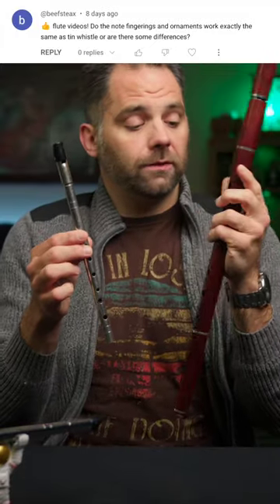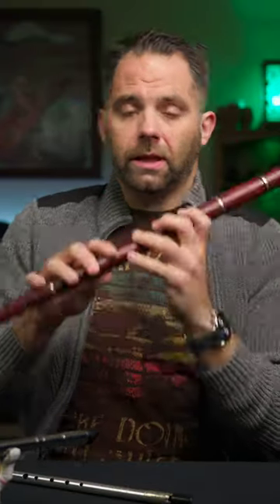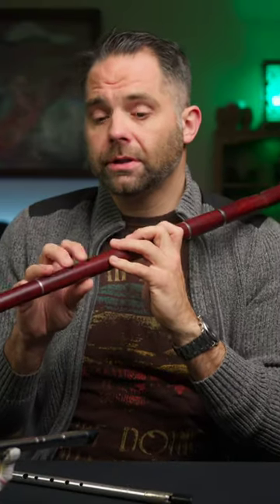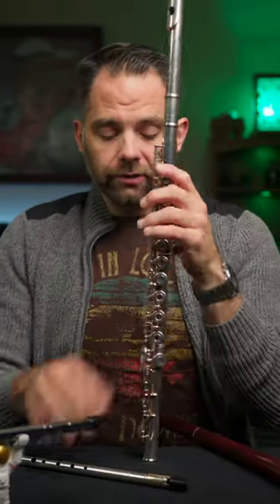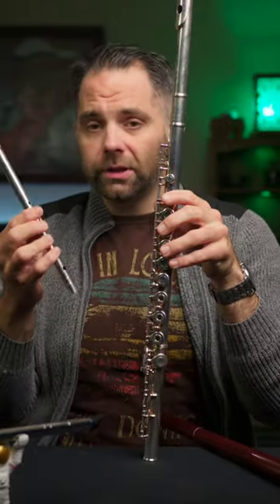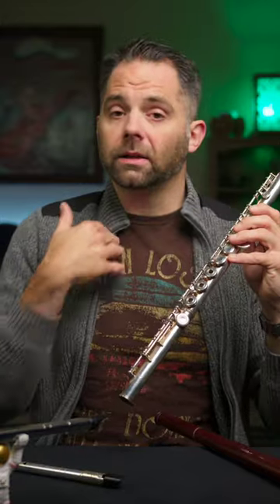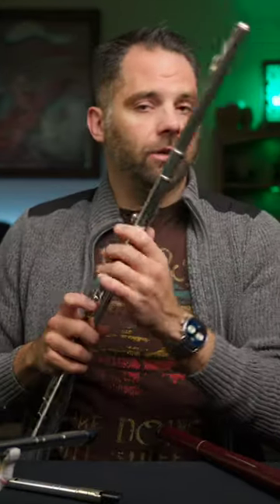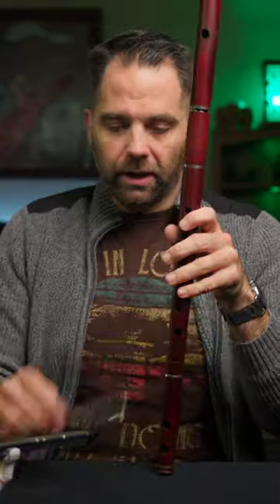Are the fingers the same on flute vs whistle?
Depends on the flute but generally speaking, yes.

My Gear
DAW: Logic Pro X
NLE: Final Cut Pro X
VFX: Apple Motion